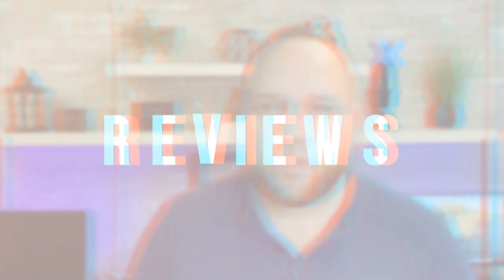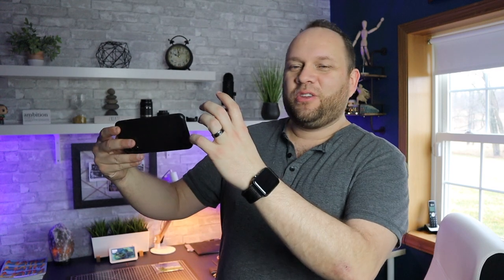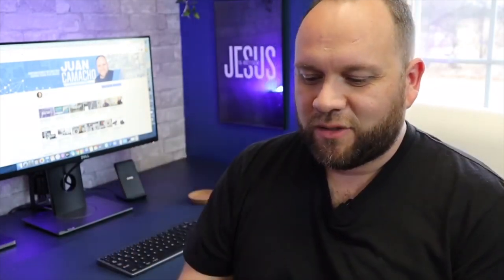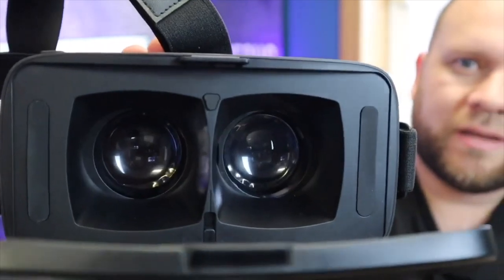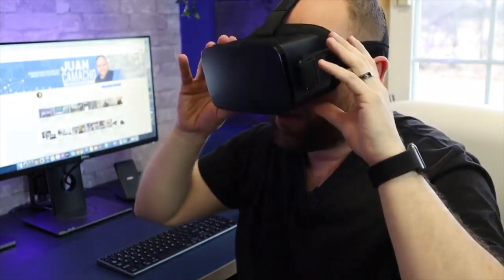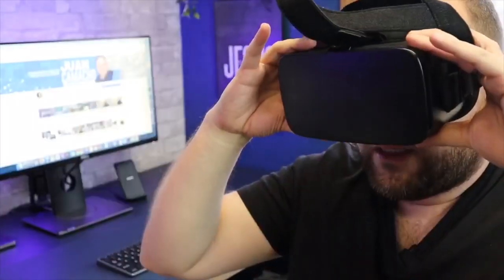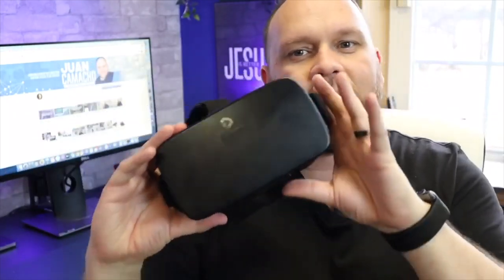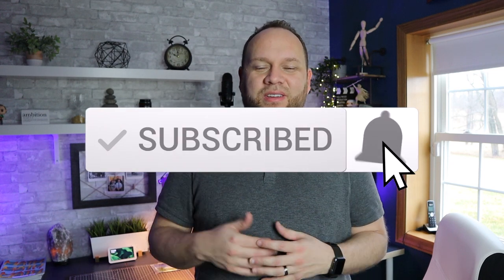The Best VR Headset for iPhone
The Best VR Headset for iPhone. If you are looking for a great budget headset for your iPhone, this may be the one for you.

Buy this VR headset here:
(Amazon USA Store)
(Amazon Outside of the USA)

Be Creative!